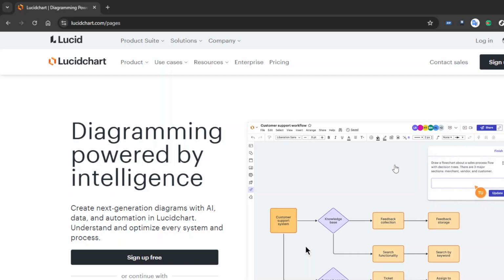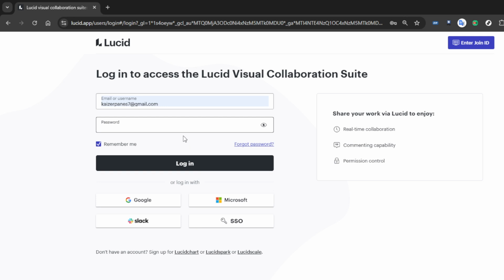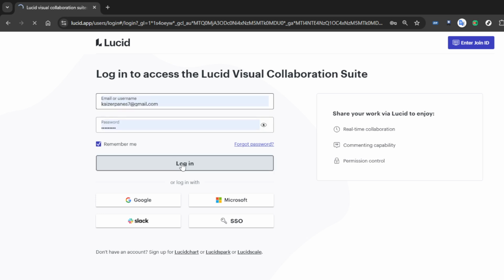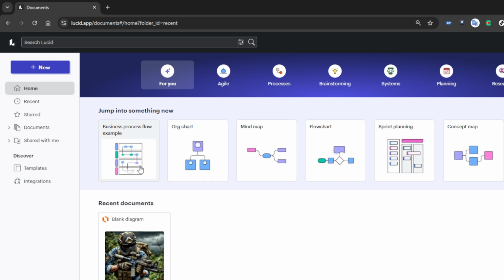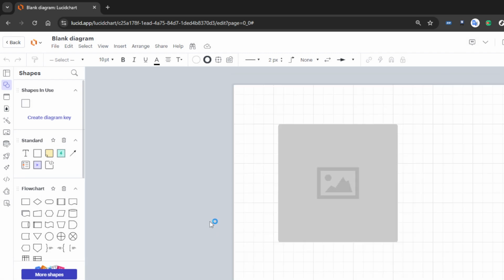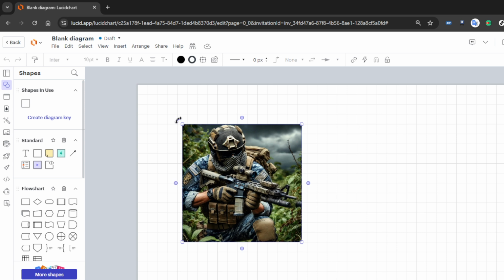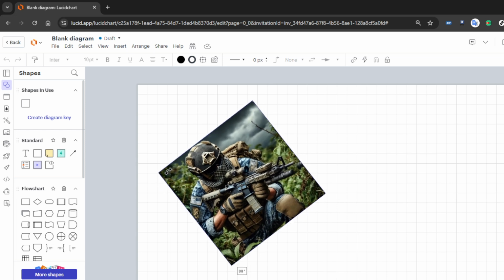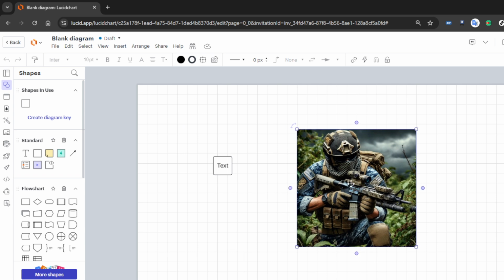How to Rotate in Lucidchart [2025 Full Guide]